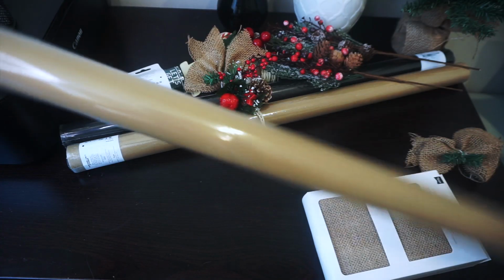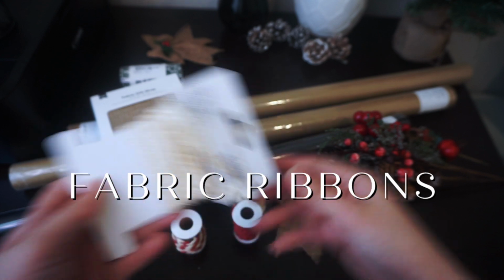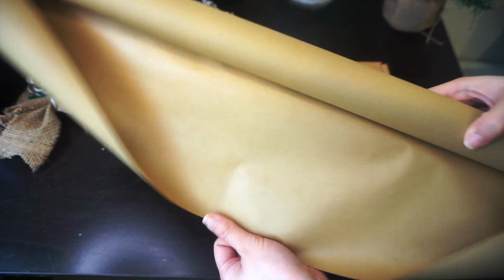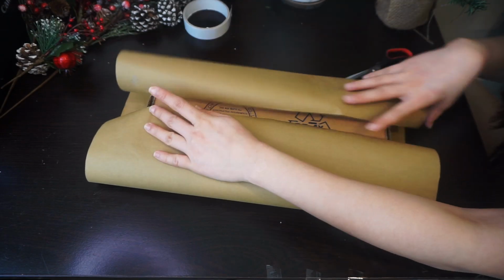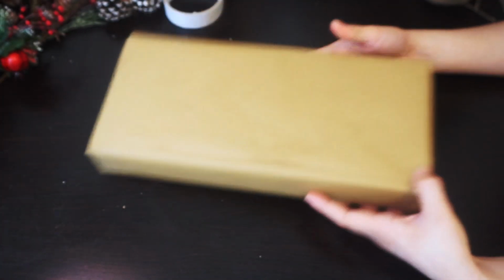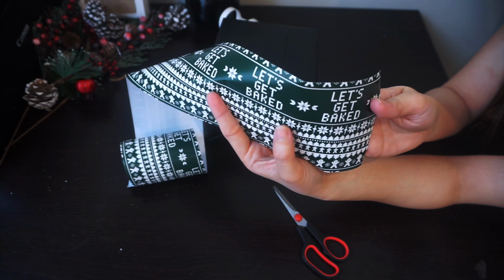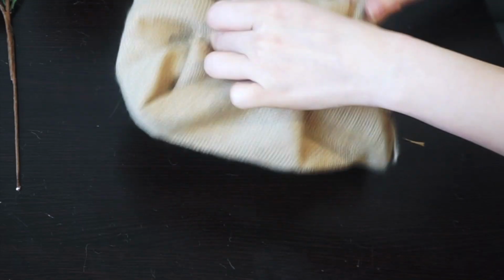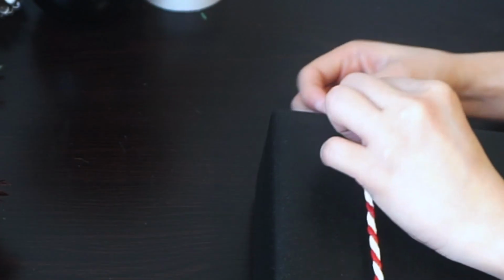MINIMALIST CHRISTMAS GIFT WRAPPING | Easy And Simple Gift Wrapping Ideas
MINIMALIST CHRISTMAS GIFT WRAPPING. CHRISTMAS GIFT WRAPPING IDEAS MINIMALIST. CHRISTMAS GIFT WRAPPING IDEAS. MINIMALIST CHRISTMAS. Hey, loves! In this video, I'm going to show you the easiest and simplest ways to wrap your Christmas gifts.

* GEARS USED:

 My camera:

 My ring light:

 Camera tripod :

 Camera SD Card :

 (Macbook) Laptop Cover :

**VIDEO MENTIONED**

**In case you want to watch these videos too:**

//HOME IMPROVEMENT//

//HOME ORGANIZATION//

//HOME CLEANING//

//LIFESTYLE//

//ALL ABOUT MINIMAILSM//